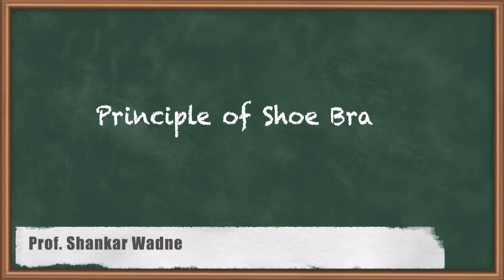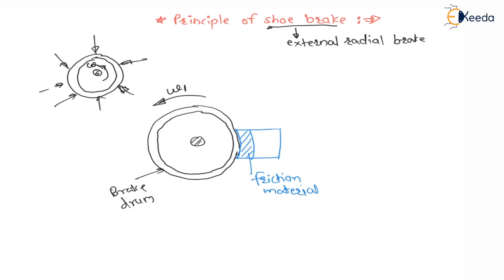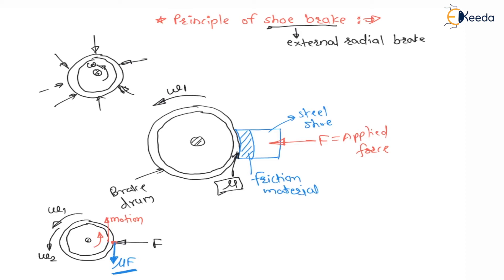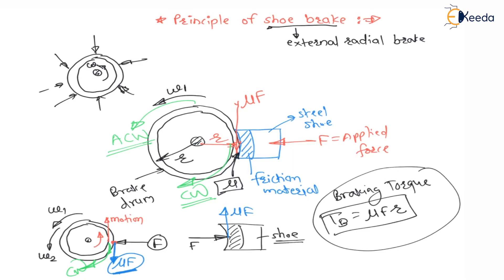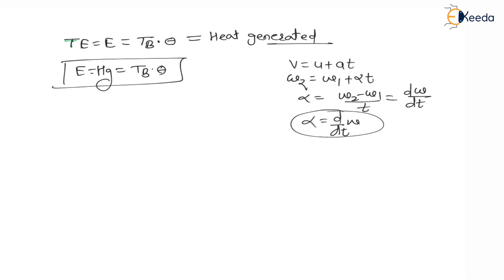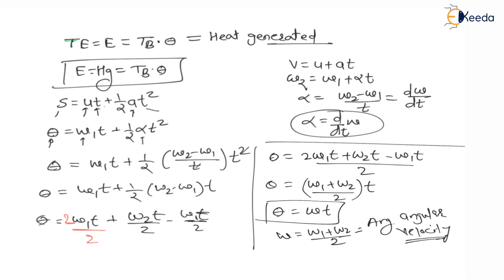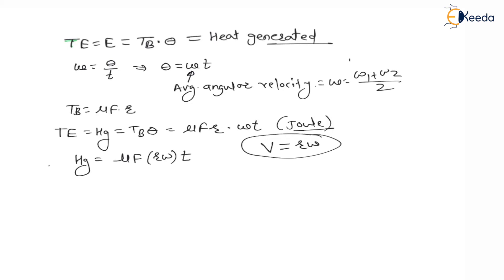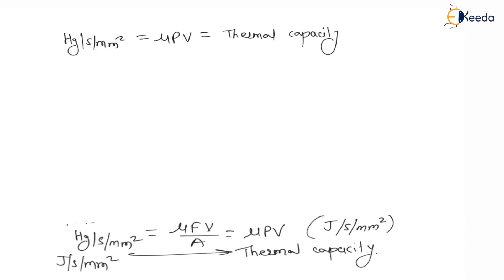Understanding the Principle of Shoe Brake | Design of Brakes and Clutches | GATE Machine Design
In this video, we delve into the fundamental principle behind shoe brakes, a crucial component in brake and clutch systems. Gain insights into their design and functionality, essential knowledge for students and enthusiasts of GATE Machine Design. Join us for a concise yet comprehensive explanation, presented in an easily understandable manner. Don't miss out on this valuable knowledge that forms the basis of mechanical engineering! Watch now and enhance your understanding of braking mechanisms.

Happy Learning.